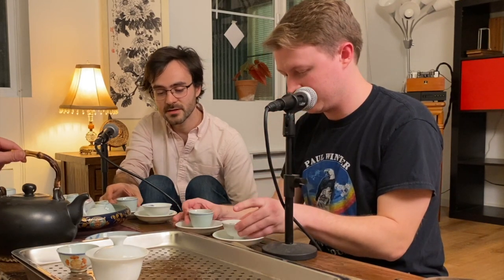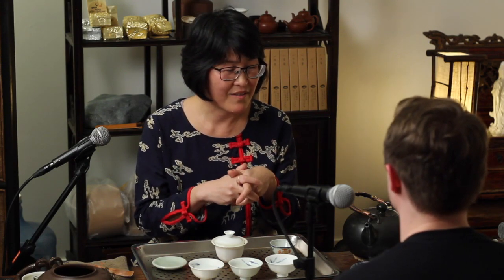Tea Cups : Quality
Exploring shapes and grades of various porcelain tea cups.